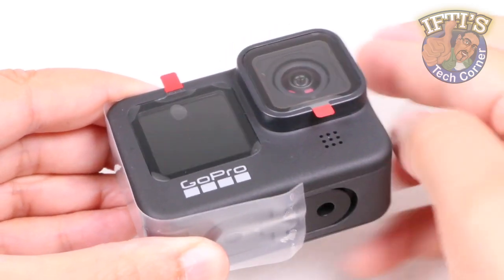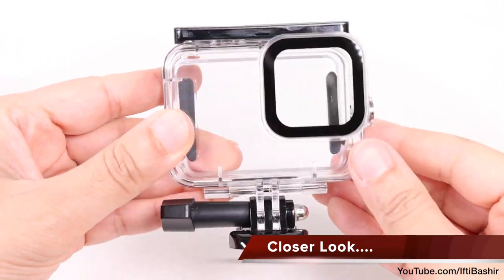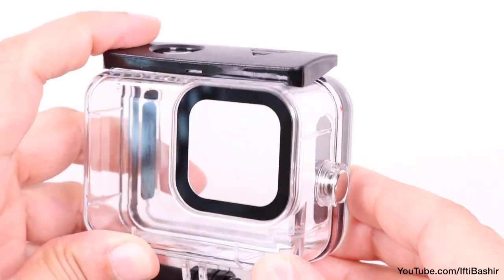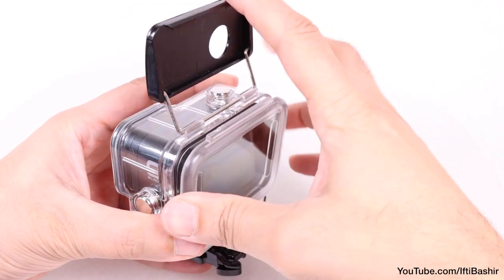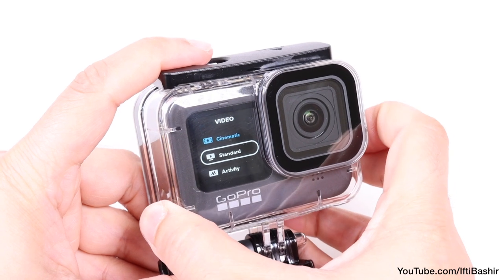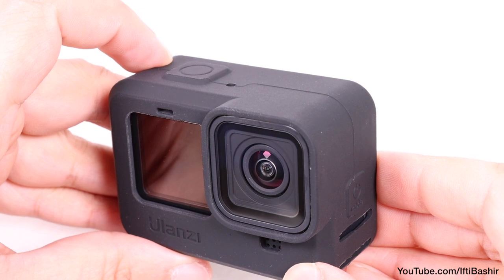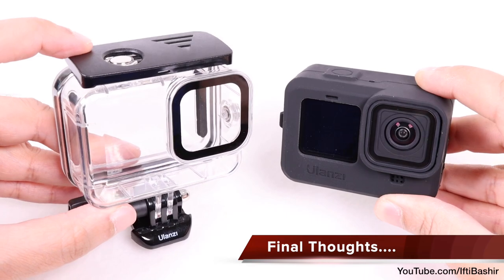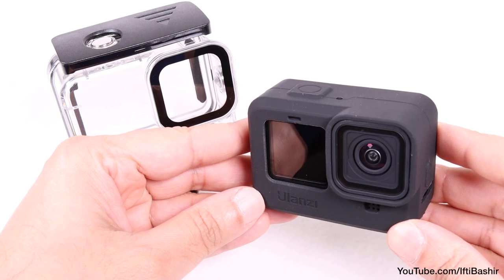Ulanzi G9-7 Waterproof Housing and G9-1 Silicone Case for GoPro Hero 9 Black!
The Ulanzi G9-7 Waterproof Housing and G9-1 Silicone Case for GoPro Hero 9 Black offer some budget friendly case and protection options for the GoPro hero 9 Black!

Please use our below Amazon links. It doesn’t cost you an extra penny, but helps us bring you fresh new content!

Ulanzi G9-7 Waterproof Case: